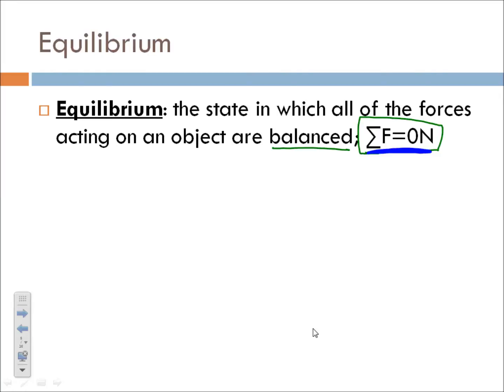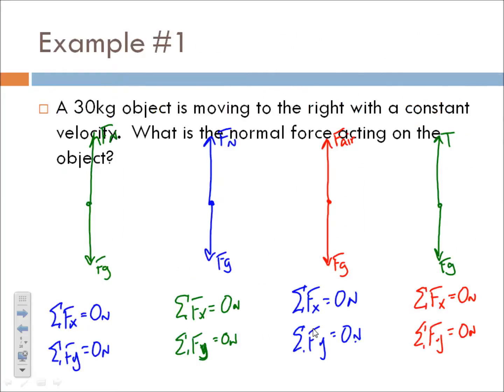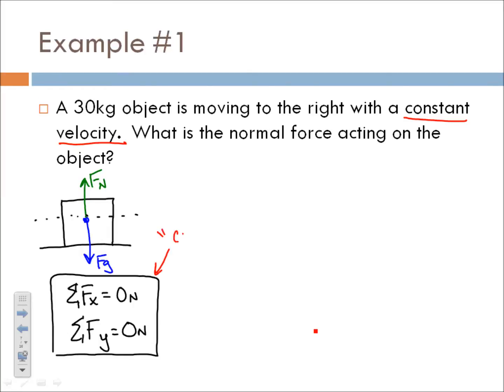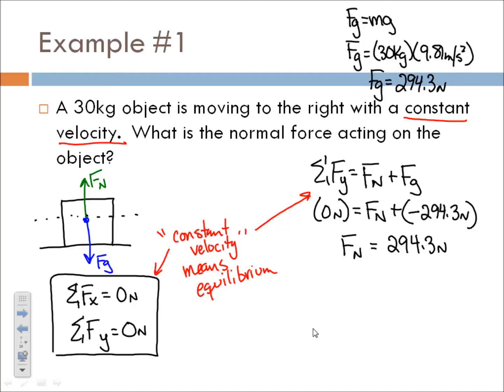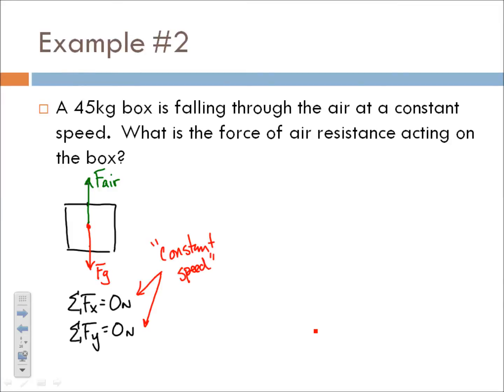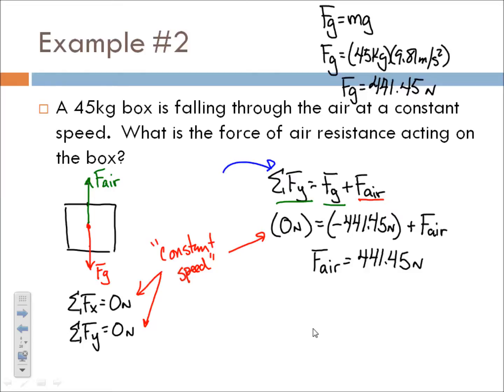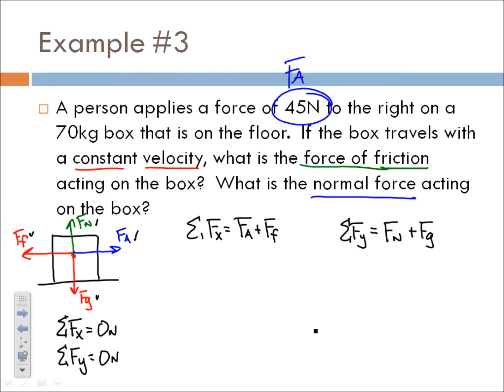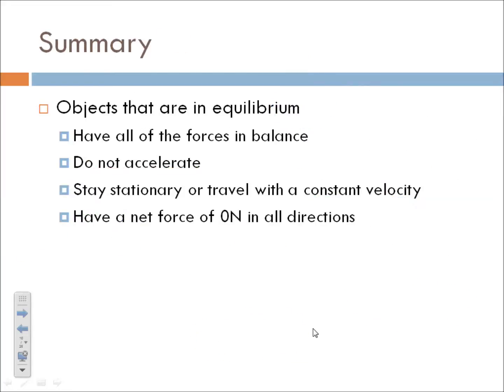Balanced Forces Examples